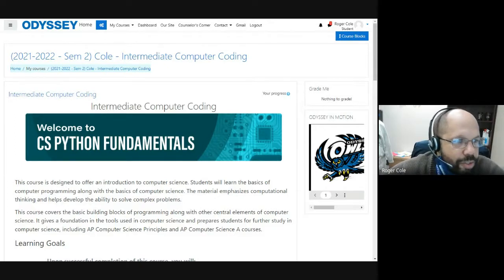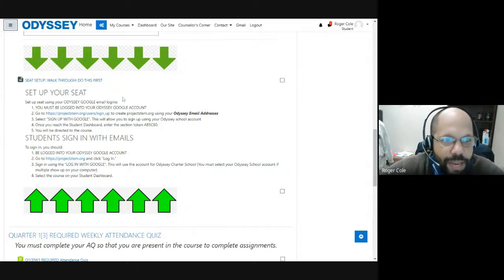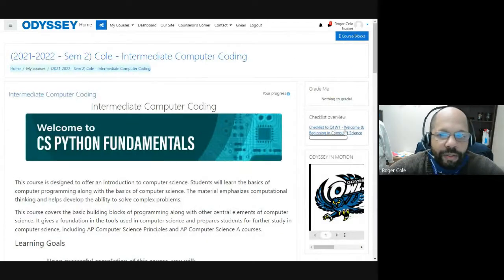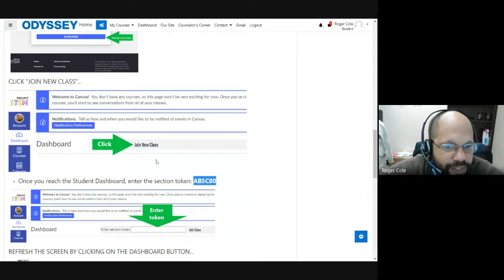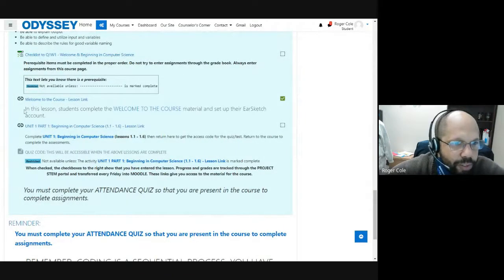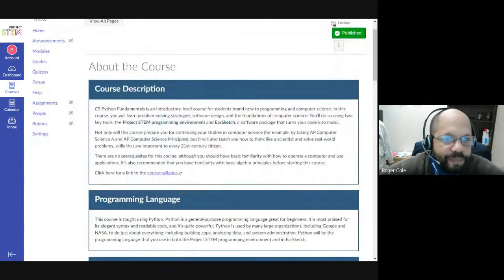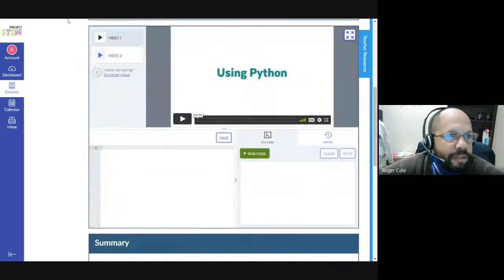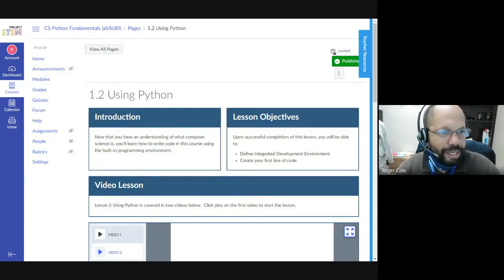INTRO TO COURSE PAGE: CODING